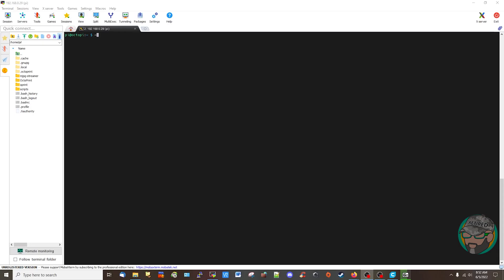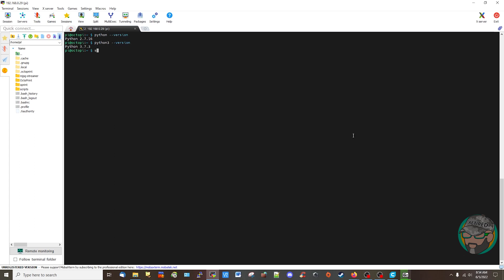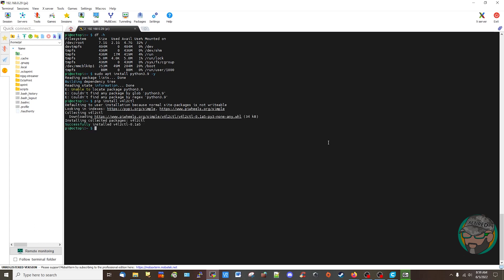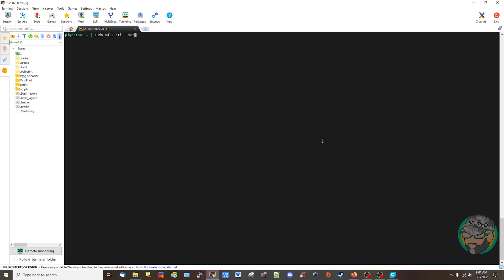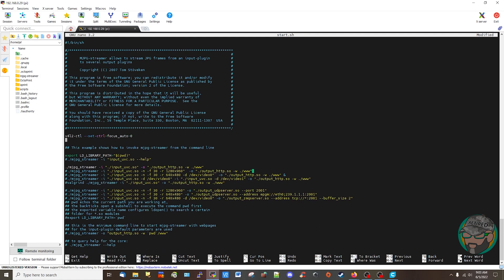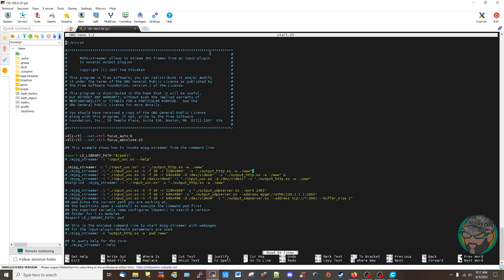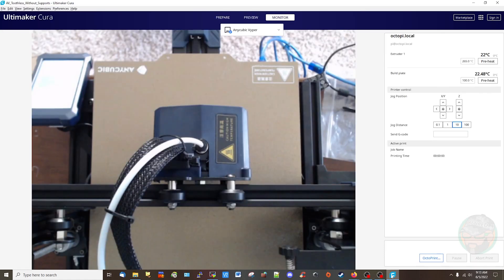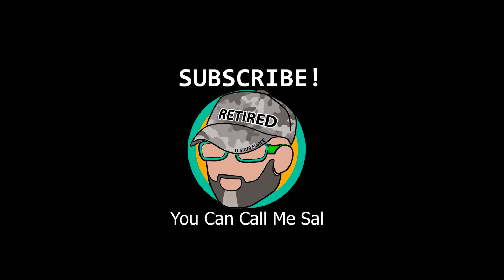⭐Fixing Focus in Octoprint⭐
Just a quick fix on how to focus any camera used for 3D printing remote viewing. Hope it helps anybody.